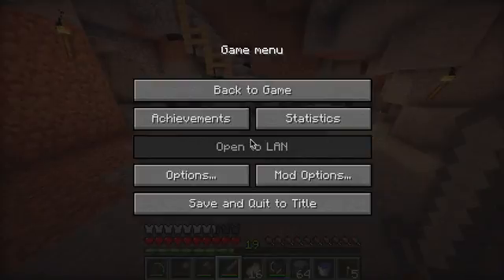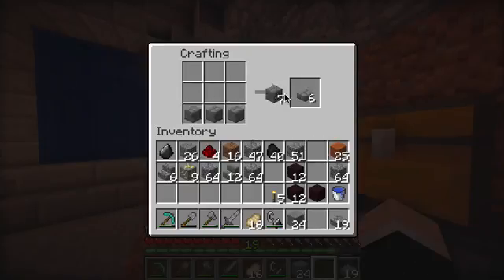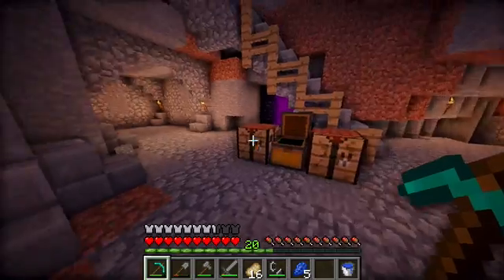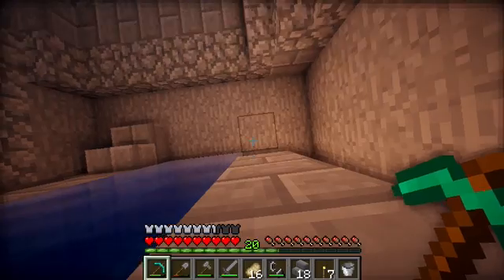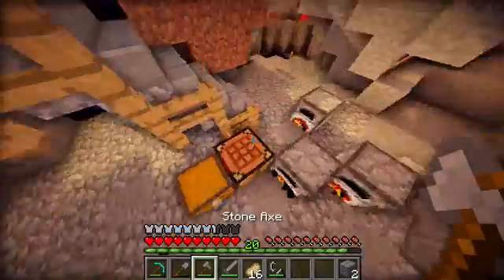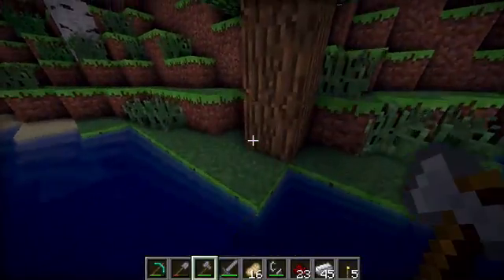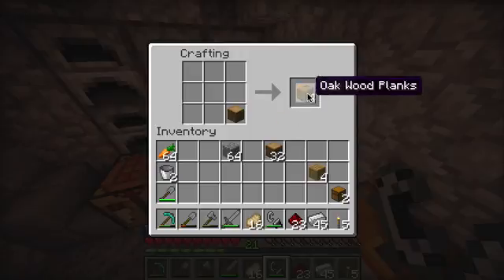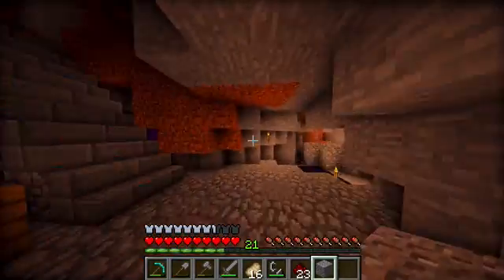Minecraft Vanilla LP Cave Cleaning Day!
Today we finally get around to ''clean'' the cave!